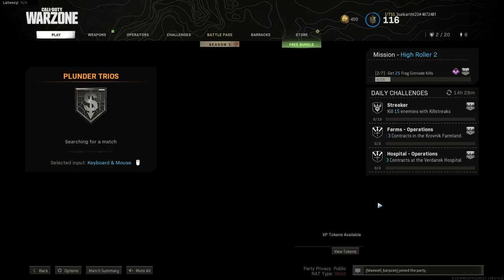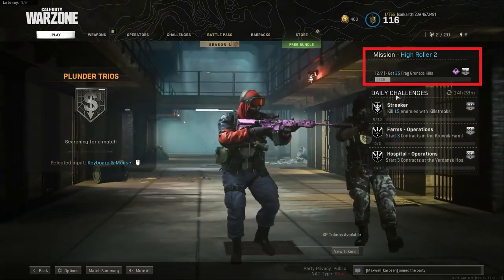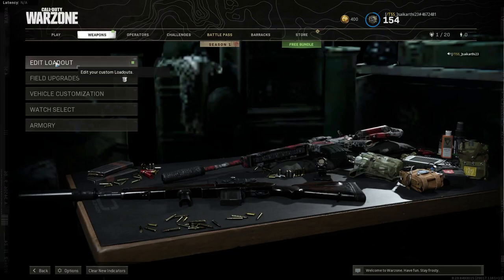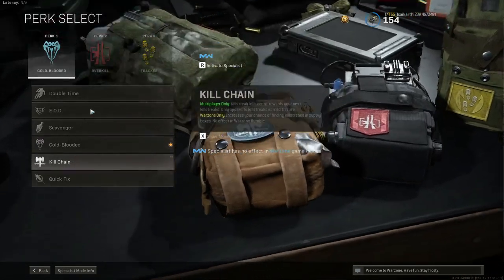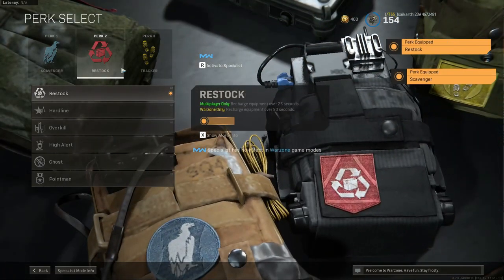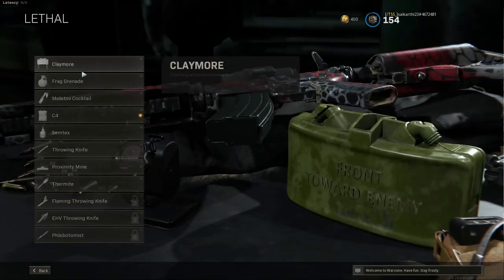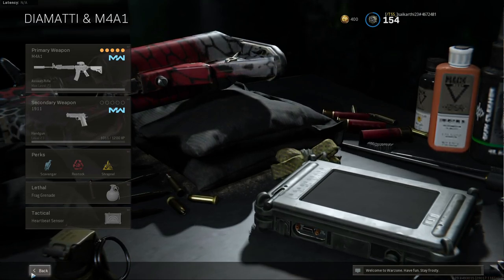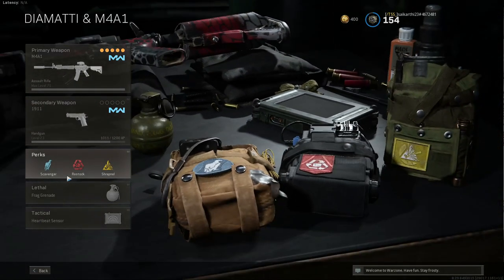Easy Way to Complete "Get 10 or 25 FRAG Kills" in call of duty warzone | get 25 frag grenade kills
"Get 10 or 25 FRAG Kills" in call of duty warzone
credit :
GPU: GeForce GTX 1060
CPU: Intel(R) Core(TM) i7-8750H CPU @ 2.20GHz
Memory: 16 GB RAM (15.85 GB RAM usable)
Current resolution: 1920 x 1080, 60Hz